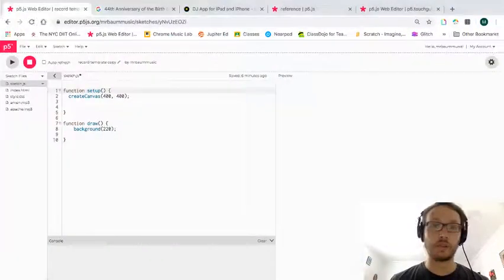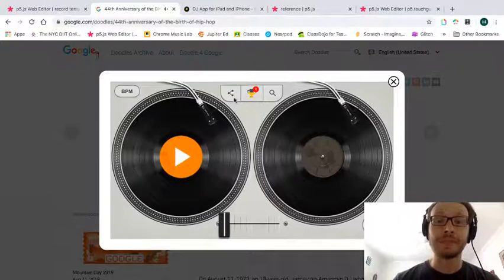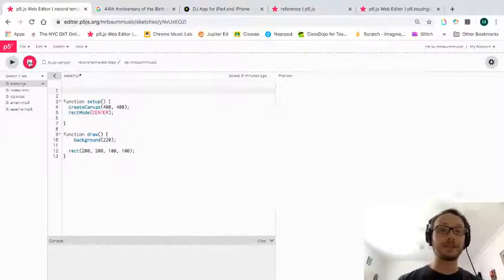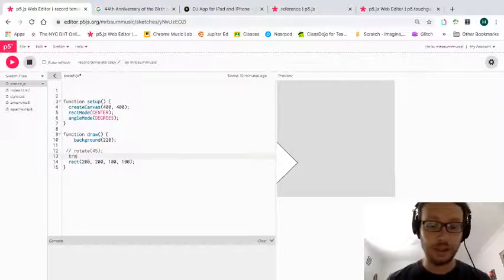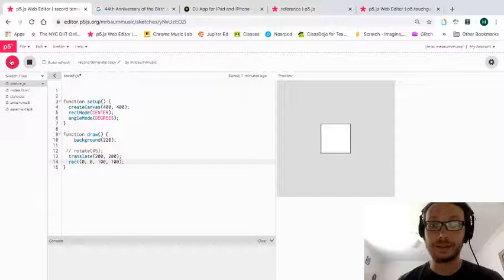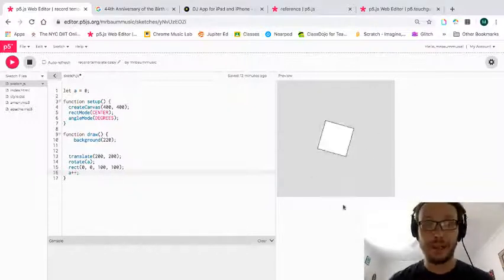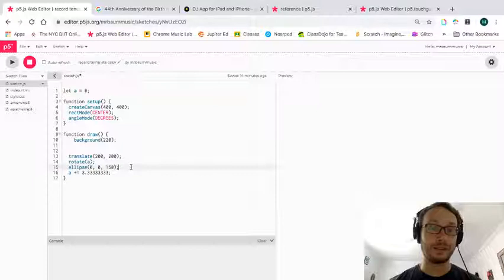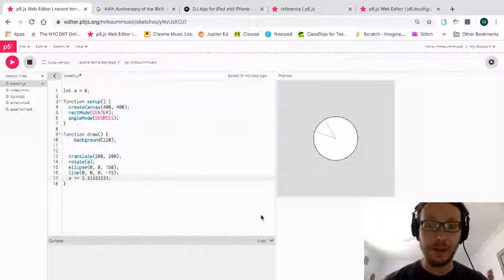p5.js Tutorial - Recreating Hip Hop Google Doodle part 1: Using rotate() function to spin record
This p5.js project is inspired by the 44th Anniversary of Hip Hop Google Doodle and iPad DJay app.

This video shows how create a spinning circle shape using the rotate() function.